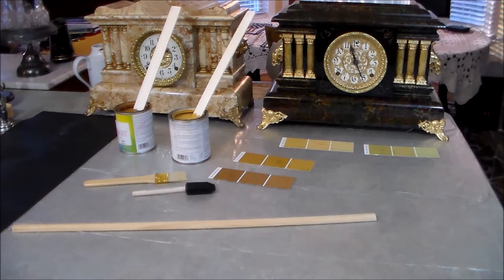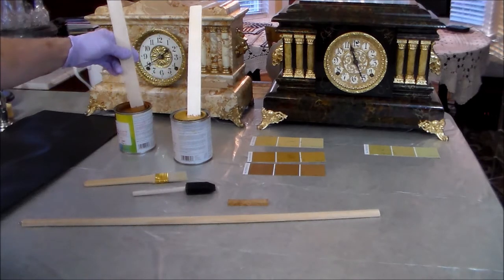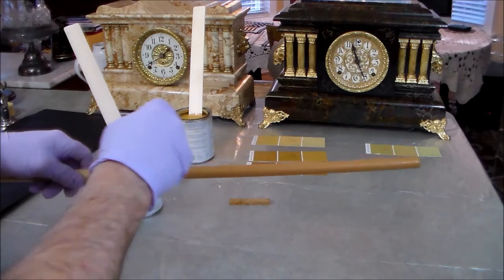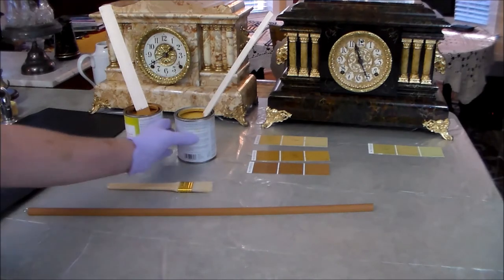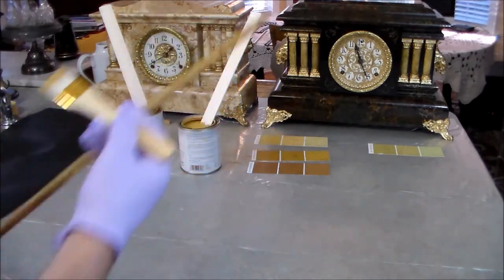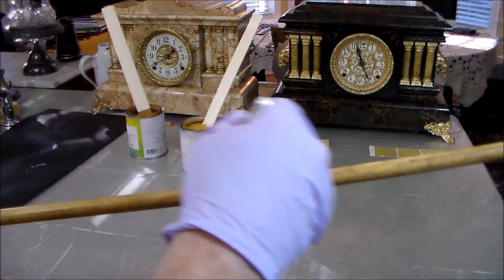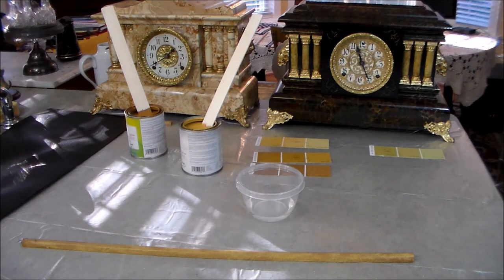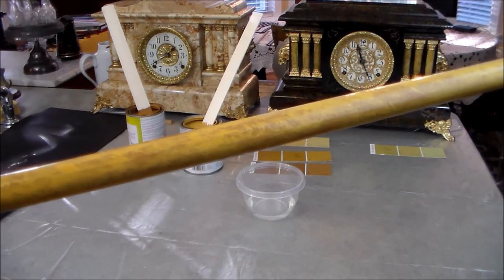Make Replacement Columns for Antique Black Mantel Clocks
How to make replacement columns from wood for missing or broken celluloid columns on antique American black mantel clocks.